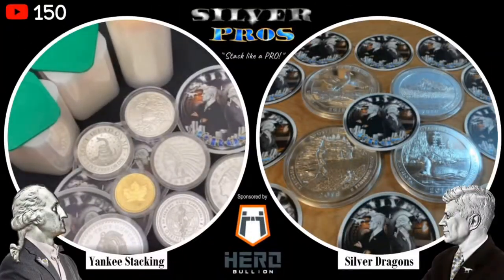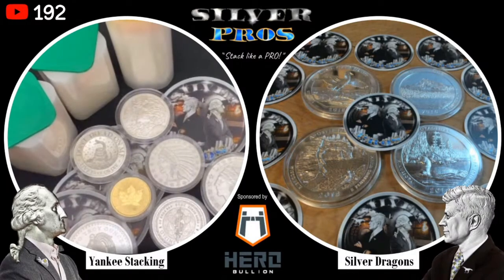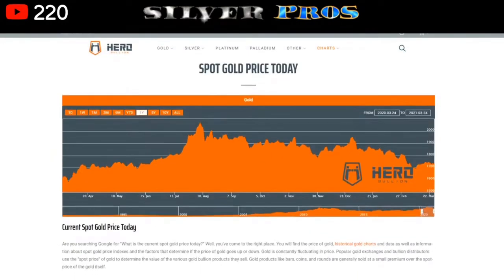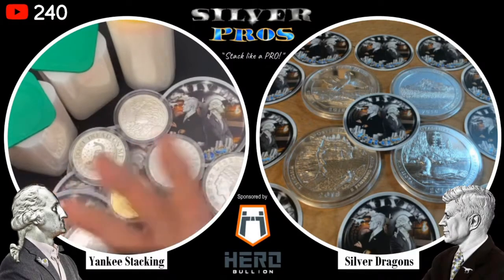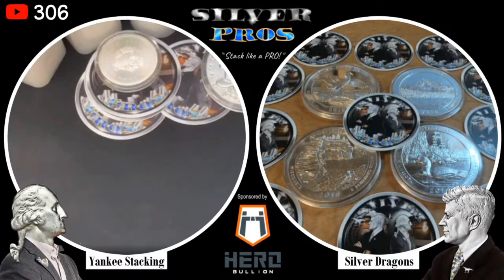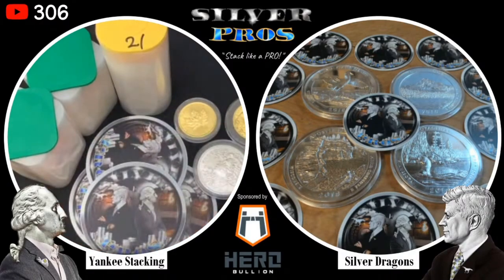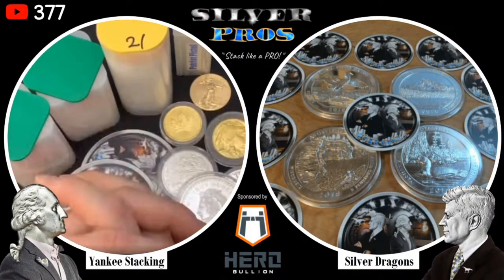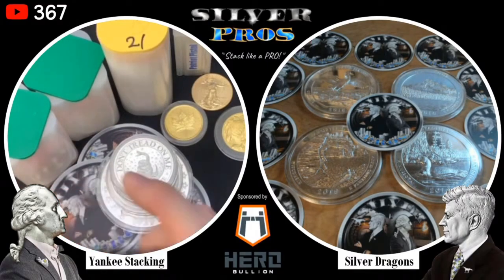How to Buy and Store Silver Bullion PROPERLY!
In this Silver Pros Collab we talk about how to buy and store silver bullion properly. When it comes to buying silver bullion in 2021 or whenever you are buying silver, you need to make sure that you are buying it from the right place and not getting scammed. One of the biggest silver stacking mistakes is buying fake silver. We recommend buying silver from a local coin shop or an online bullion dealer when you are new to investing in silver bullion. When it comes to properly and safely storing your silver bullion bars and silver bullion coins there are many silver stacking tips that we share as well. The best place to store your silver bullion is in a heavy hidden safe. We also go over some of the worst places to store your silver and the proper tubes, capsules, and flips to use as well!

Below are some AWESOME products that I use:

✅ Coins
Inexpensive Scale for Weighing Silver and Gold
Black Ring Capsules for American Silver Eagles (40mm)
Gloves for Handling Coins
uPVC Coin Flips

✅Metal Detecting
Minelab Equinox 800 Metal Detector
Minelab Pinpointer
Metal Detecting Finds Bag
Metal Detecting Shovel and Scoop

Cell Phone Tripod
Blue Snowball Microphone
Mic Stand and Filter
Cheap Lighting Setup